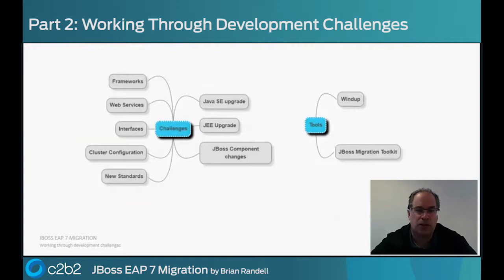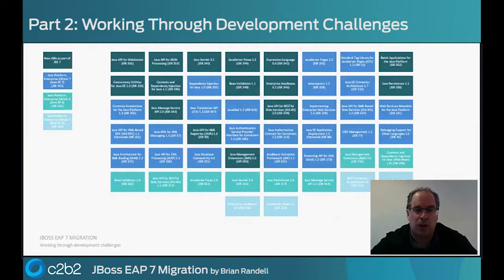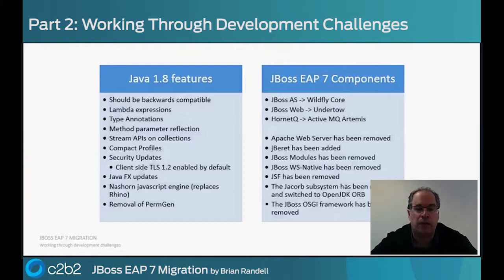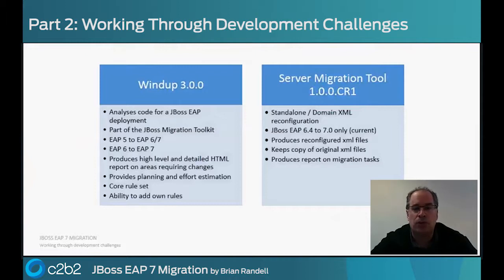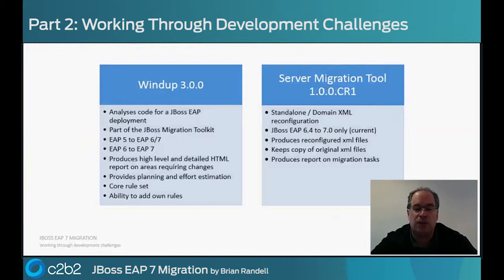Is JBOSS EAP 7 Migration Right for your Organisation? Part Two of Four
"With JBoss EAP 7 having been on the market since May 2016, and 7.1 expected towards the end of Q1 2017, JBoss EAP 5 and EAP 6 customers will be acutely aware that product support for those versions is moving inevitably towards the end of its life cycle. Now more than ever, thoughts are turning to upgrade and migration, with target architectures that should be looking towards RHEL 7, EAP 7 and Java 1.8." Brian Randell - c2b2 Principal Consultant and JBoss Middleware Specialist.

Working Through Development Challenges

This is the second part of our JBoss middleware series that looks specifically at moving to JBoss EAP 7. In this video, JBoss specialist, Brian Randell examines the implications of technology changes and compatibility issues when planning for migration.